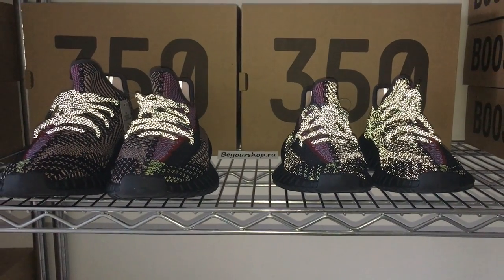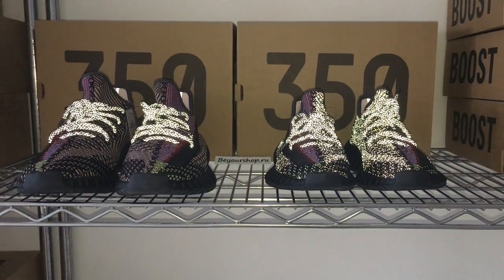Yeezy Boost 350 V2 Yecheil Under Flash Light Review ( Black Friday Sale )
Order more than 3 pairs getting Wholesale Price!
Original materials！